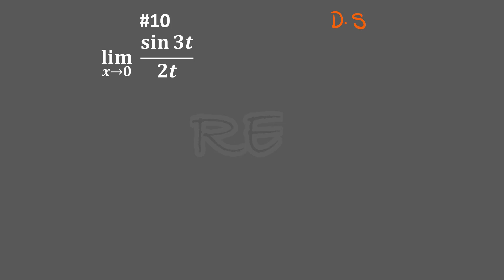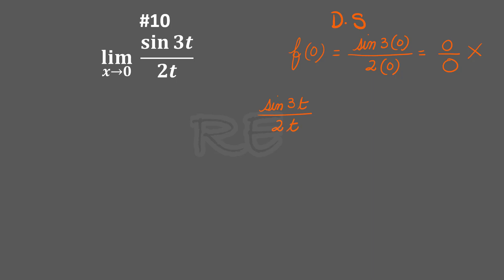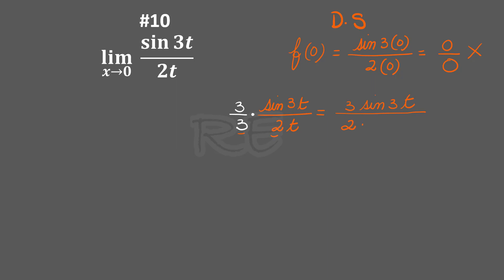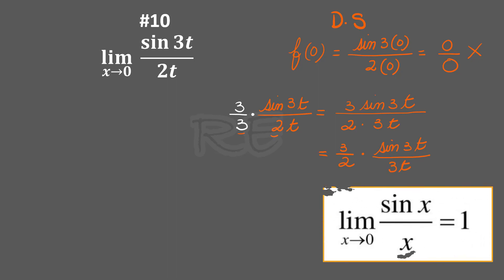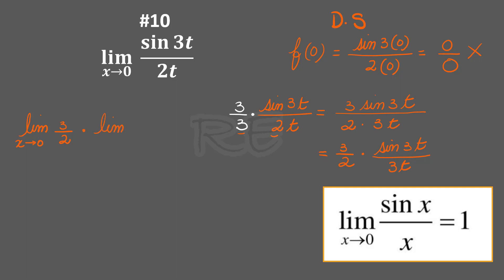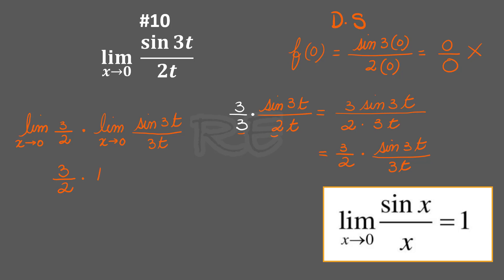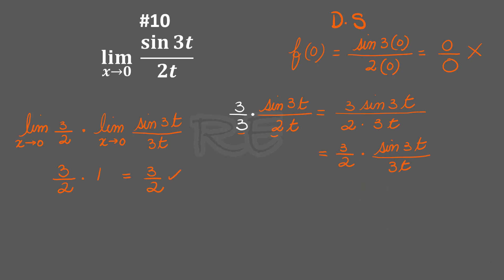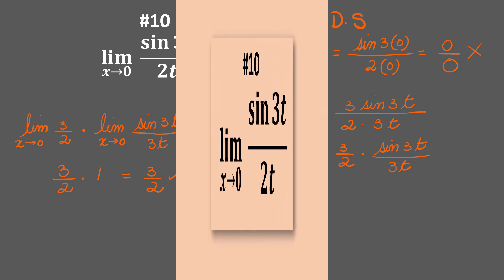What is the limit of sin 3t over 2t as x get closer to 0 - MCS21 ODM 3 Q10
Limit of sin 3t over 2t as x get closer to 0, Special Trigonometric limit, MCS21 Test #3 Review